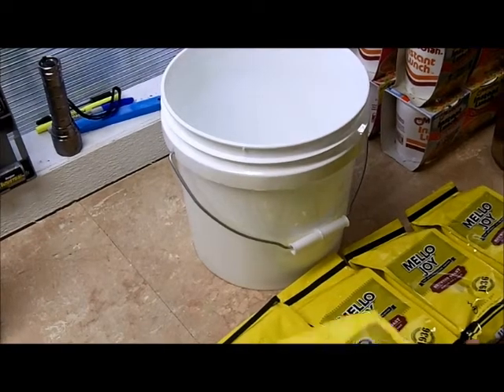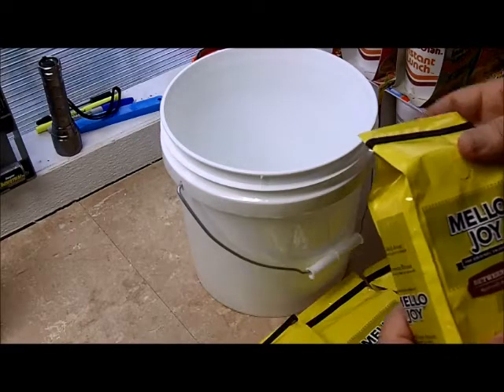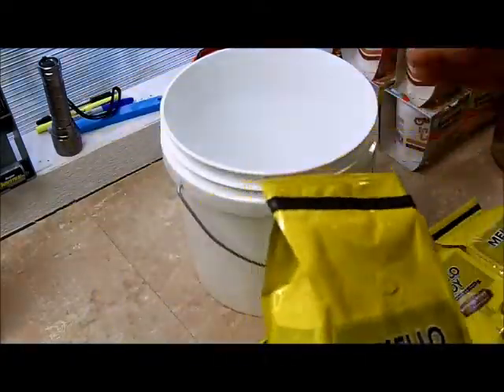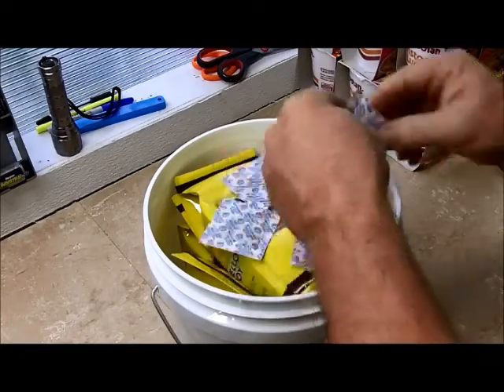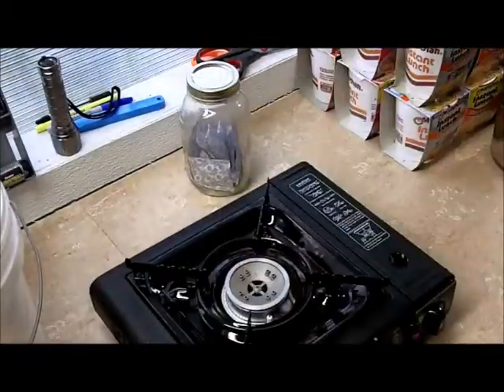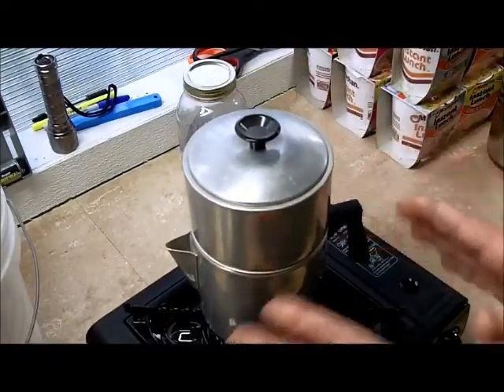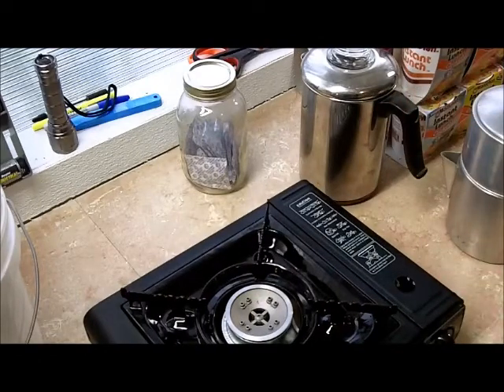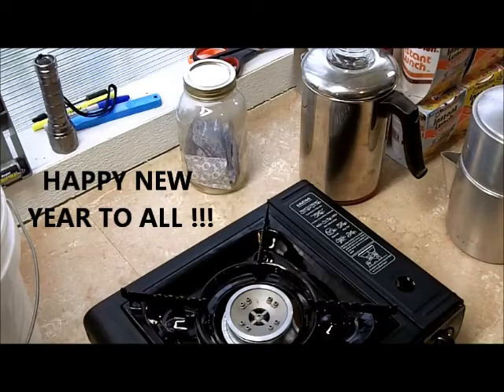Food Storage: Coffee Long Term Storage